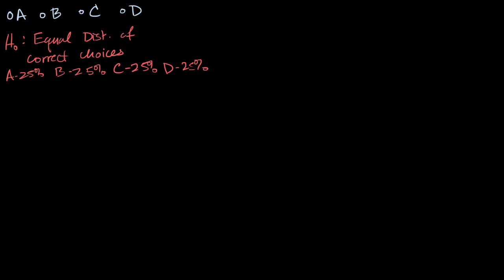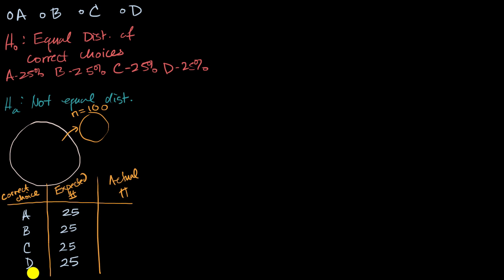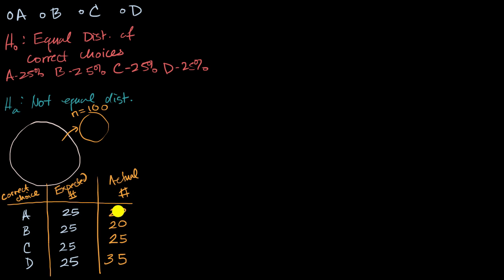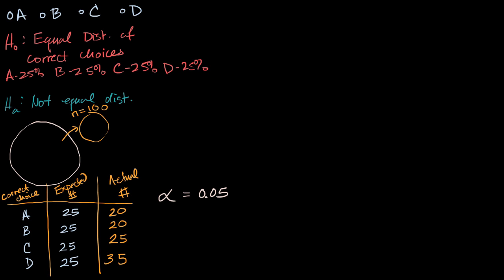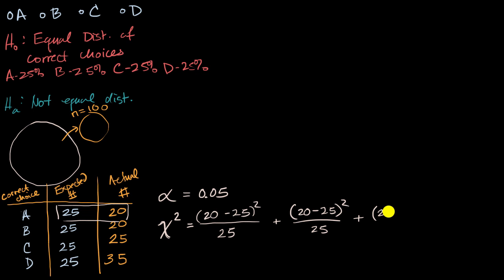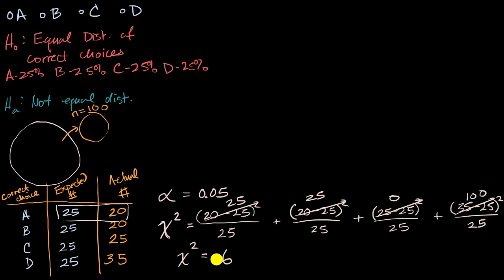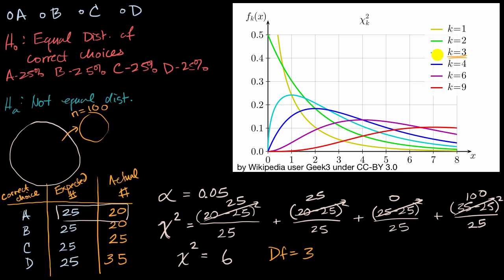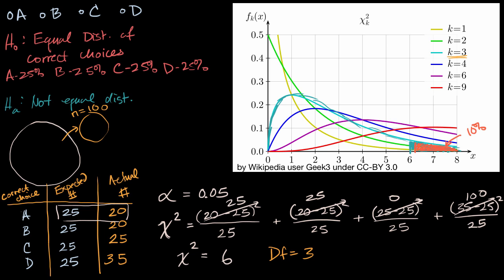Chi-square statistic for hypothesis testing | AP Statistics | Khan Academy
Courses on Khan Academy are always 100% free. Start practicing—and saving your progress—now

Chi-square statistic for hypothesis testing (chi-square goodness-of-fit test).